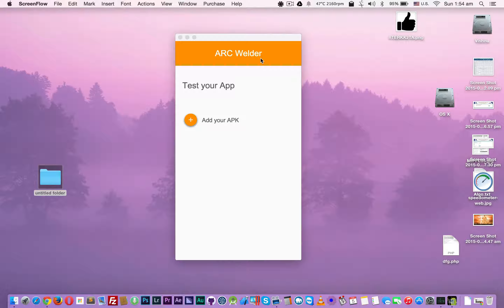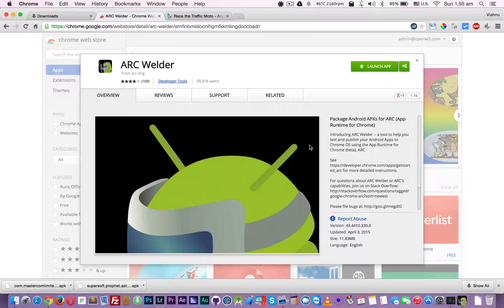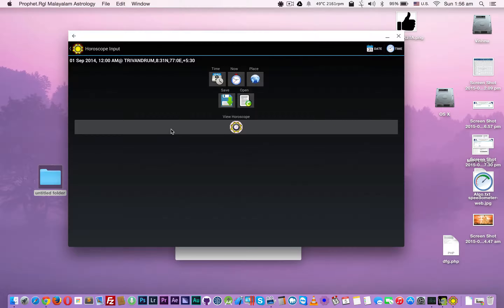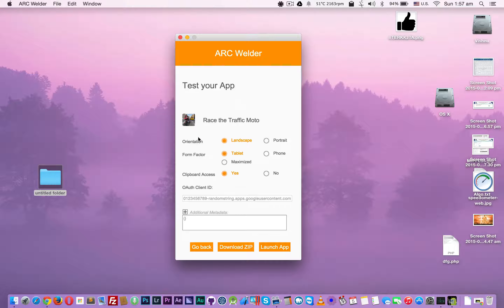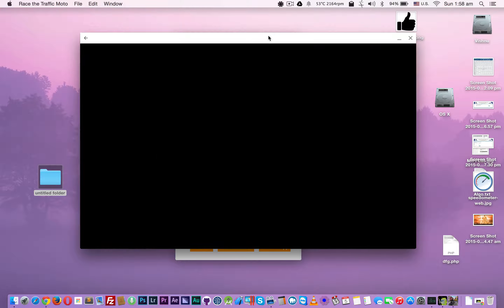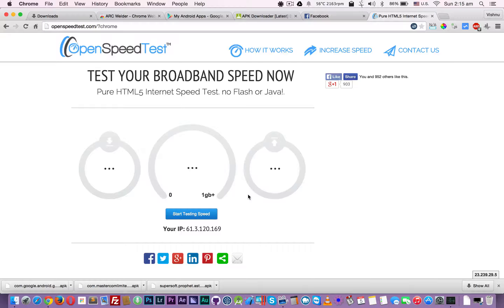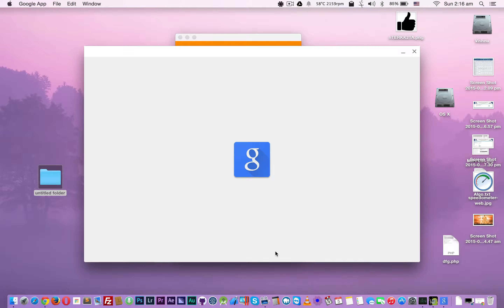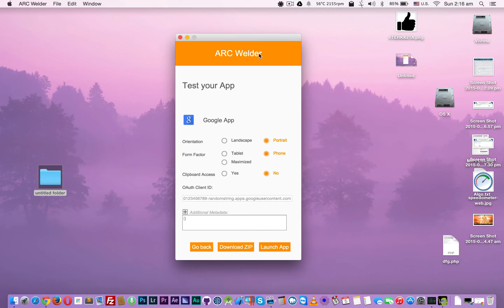ARC Welder Run Android Apps on Windows, OS X, Linux using Chrome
Now you can use ARC Welder to Run Android Apps on Windows, OS X & Linux using Google Chrome.
2) Open it and choose a folder (i will use to store your apk files)
3) Download apk and add it to ARC Welder ... done.